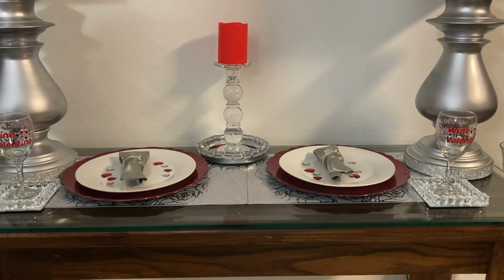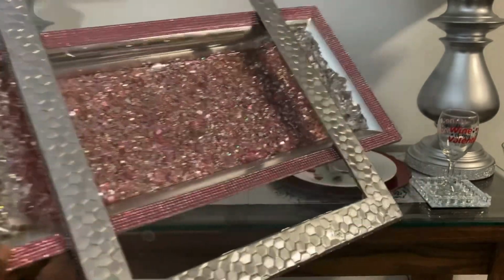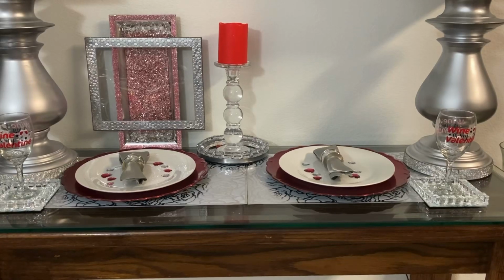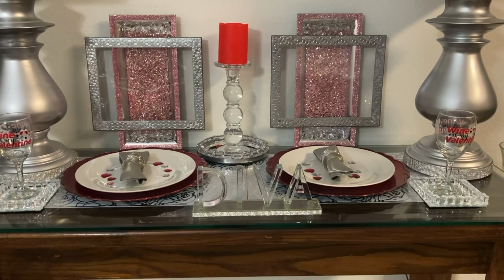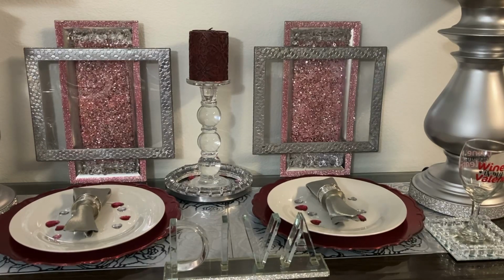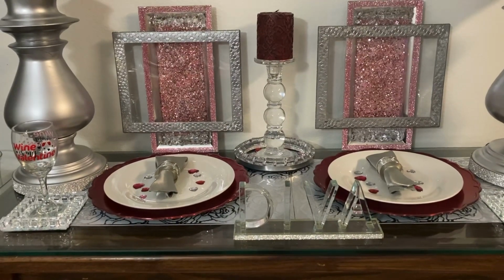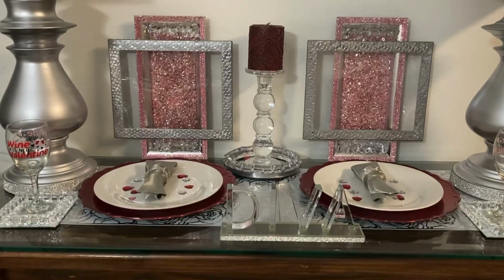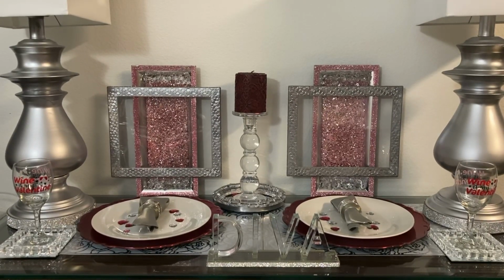Intimate Valentines Tablescape for Two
I created this beautiful Tablescape Tuesday Valentine inspired intimate setting for two. I used my sofa table because sometimes I don’t want to use my beautiful dining table.

Beautiful DIY Valentine picture frames.

Intro and Outro along with the Music used provided by Canva

Interested in learning balloon decorating and getting tips for beginners visit my balloon channel Balloon Class Decorating